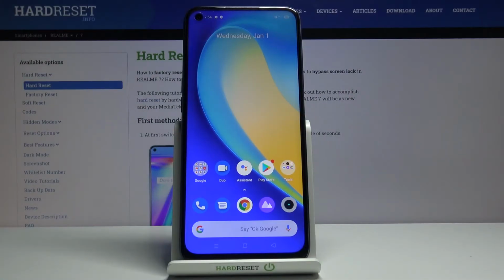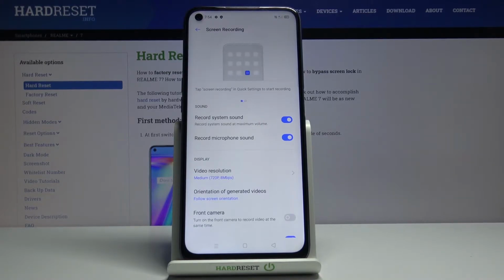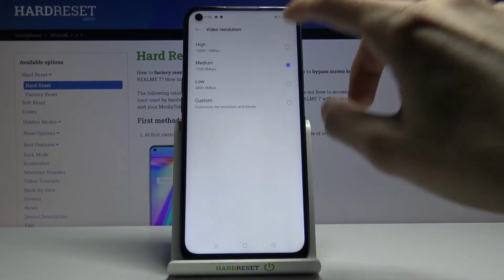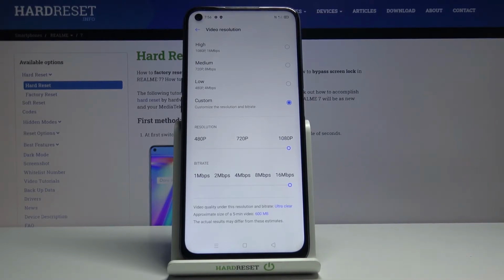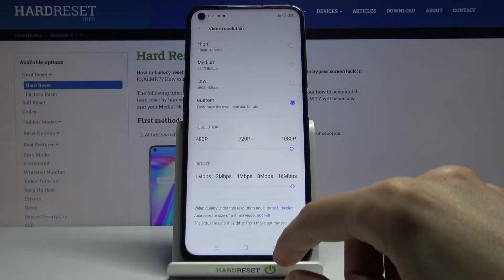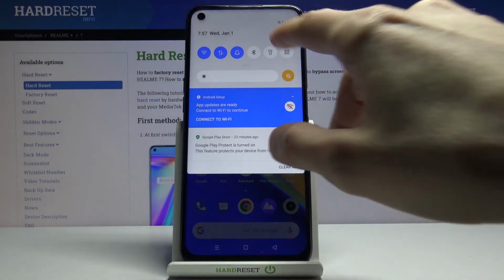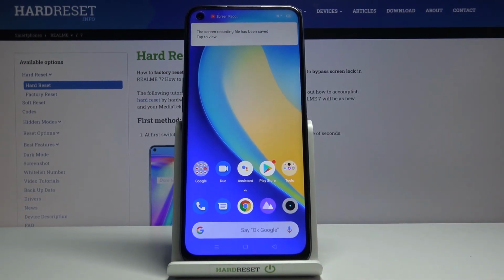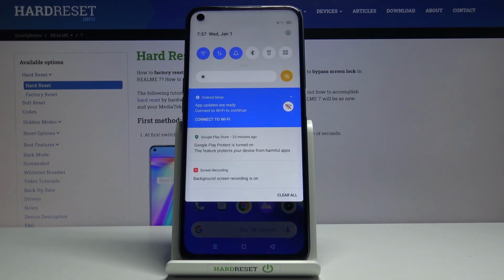How to Record Screen in REALME 7 – Record Fleeting Content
Read more info about REALME 7:
Come along with the video guide, where we teach you how to record screen in REALME 7. If you are looking for a tool that allows you to record fleeting content of your Realme smartphone, check out the presented tutorial and use the record screen successfully. Let’s check out the enclosed guide to learn how to record and save videos in REALME 7. Visit our HardReset.info YT channel and find many useful tutorials for REALME 7.

How to use screen recorder in REALME 7? How to save videos from your screen in REALME 7? How to find your recorded screens in REALME 7? How to record screen in REALME 7? How to do a screencast in REALME 7? How to film screen on REALME 7?